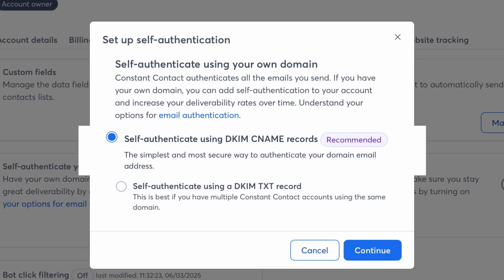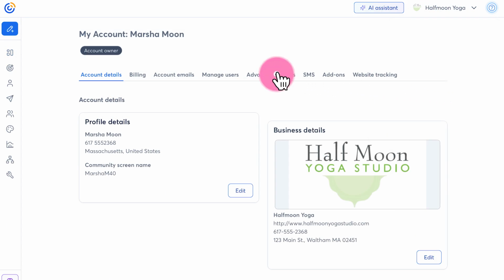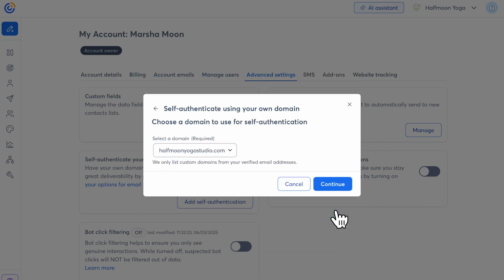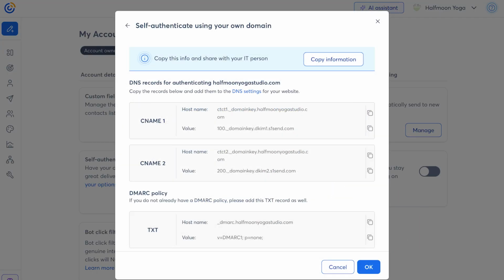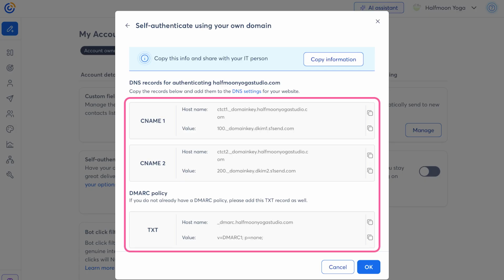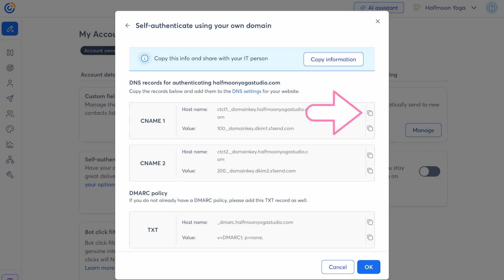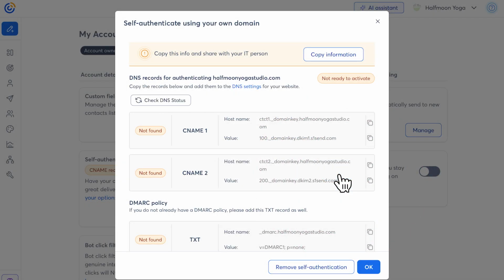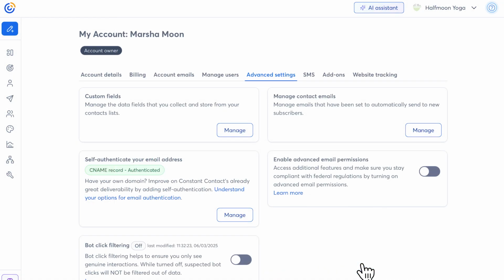Self-authenticate your emails using CNAME | Constant Contact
In this video tutorial, we'll go over how you can self-authenticate your emails using CNAME and DMARC records.